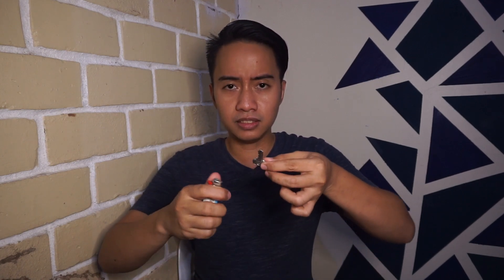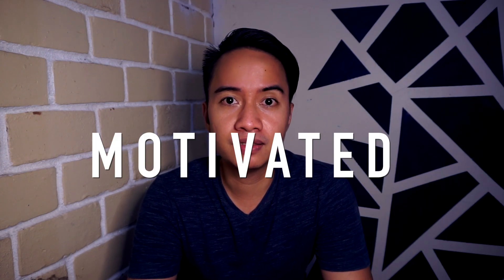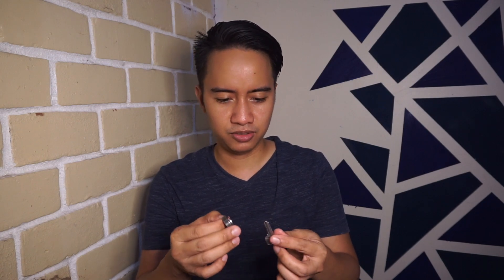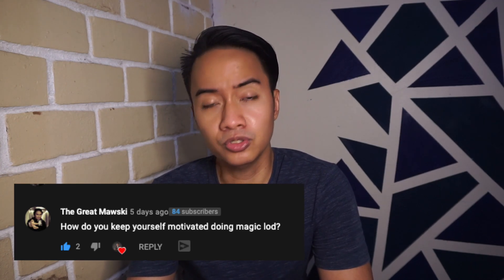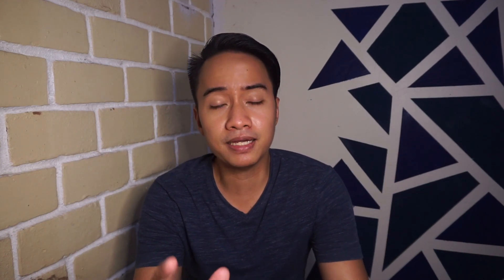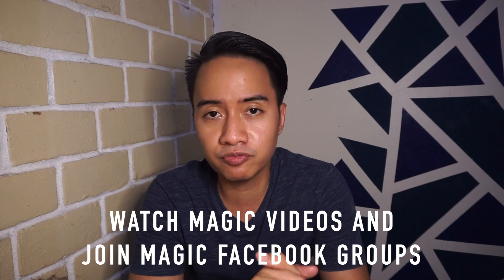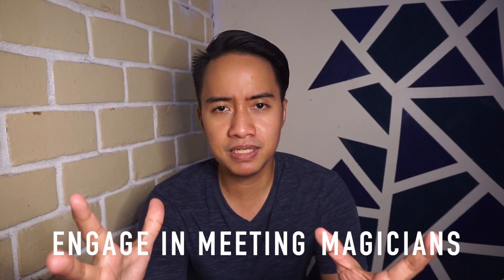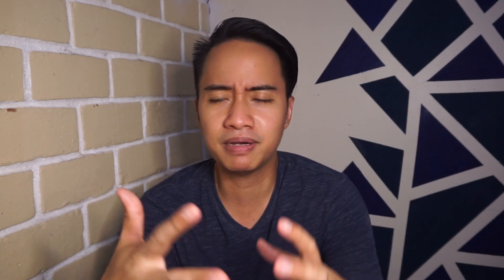Bored With Magic? | How To Get Motivated in doing Magic Tricks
Peace!

Password is DAI VERNON

Camera I use:
Sony A6000

Bigo: ♠️ReubenMagic /rlmagic
Lyka: Reuben Lardizabal